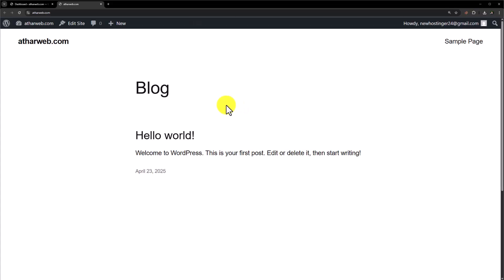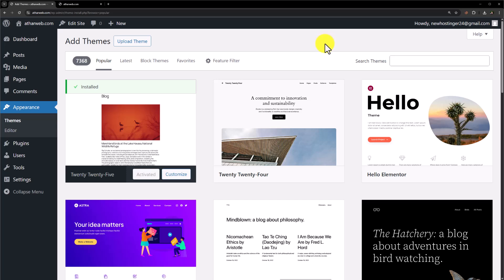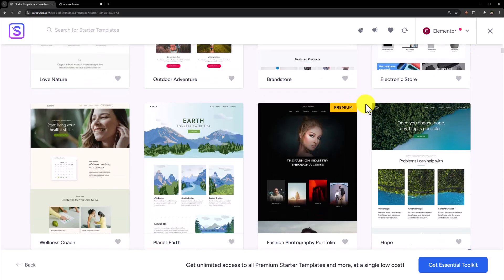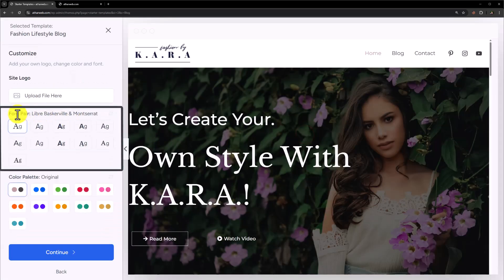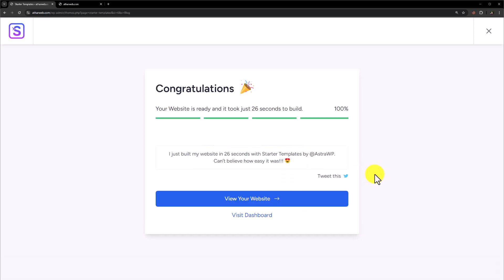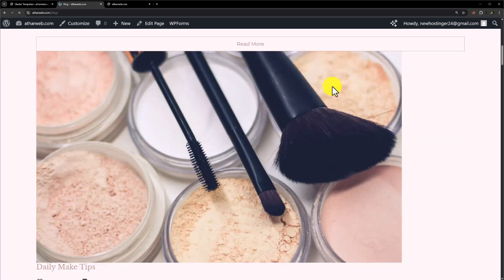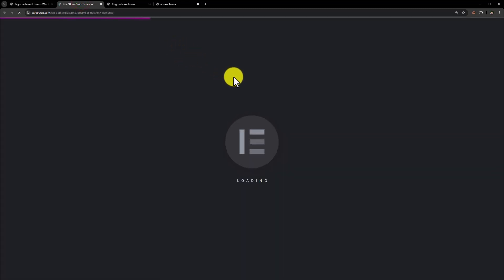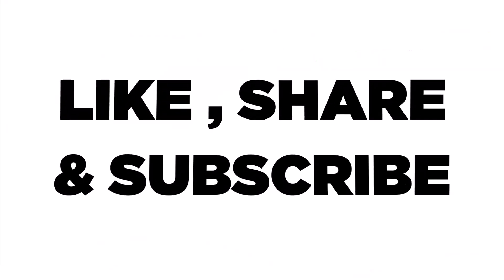How To Create a Blog Website in Wordpress with Elementor Free 2025 | elementor blog tutorial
Learn how to create a blog website in wordpress with elementor free in 2025. This Elementor WordPress blog tutorial will guide you through every step, from elementor installation to publishing your blog. Whether you have a business website, ecommerce website or any other type of website you can create a blog page in WordPress with Elementor for free. So if you want to design your blog page using elementor free this video is for you.

In This Video Tutorial You’ll Learn:
1.   How To Create a Blog Website in Wordpress with Elementor Free
2.   How to create a blog page in WordPress with Elementor

Follow the simple steps to Create a Blog Website in Wordpress with Elementor Free:

Step # 1 : Install Elementor On WordPress
From the wordpress website dashboard click on plugins and then click on add plugin, search for elementor,  install and activate the plugin.

Step # 2 : Create a blog page in WordPress with Elementor
Click and appearance and then select themes,  click on add new theme and search for Astra, install and activate theme, select starter templates and import the blog  template.

That’s it you have successfully Created a Blog Website in Wordpress with Elementor Free.